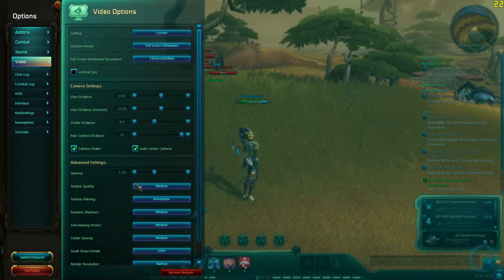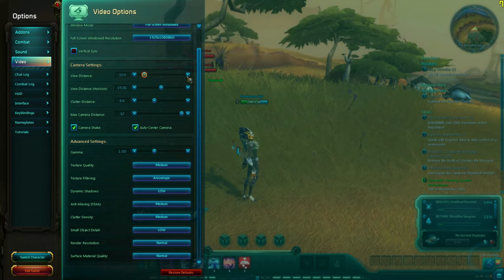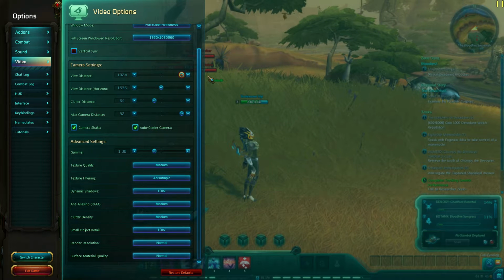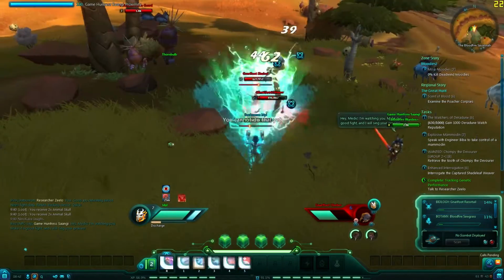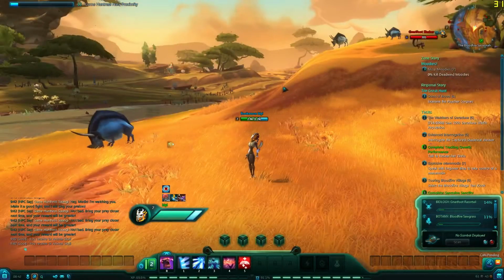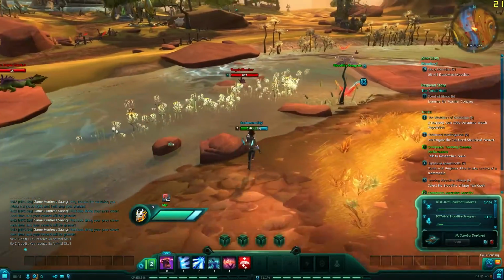Alienware 14 - Wildstar (Beta)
Specs:
Alienware 14
GTX765m
i7 4800
16GB RAM

If you feel like supporting the channel, you can do so